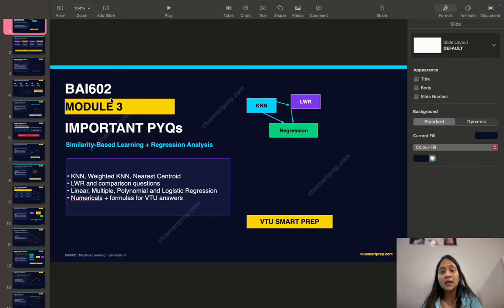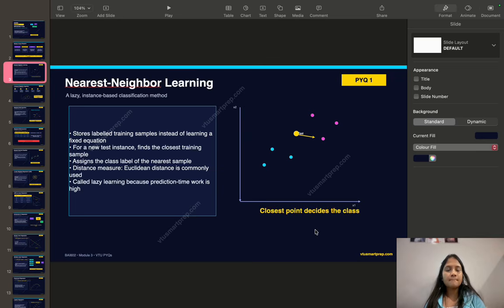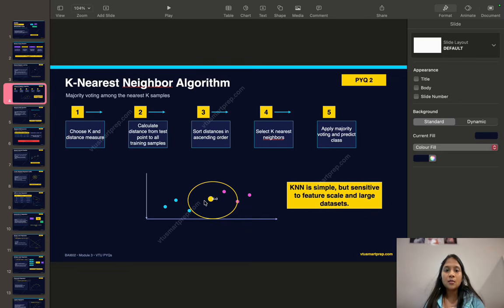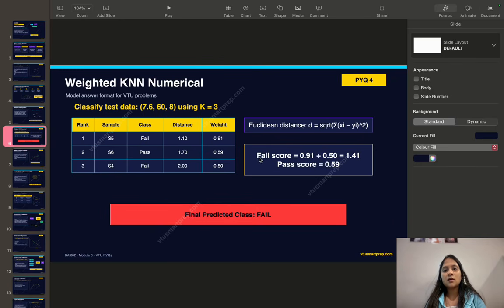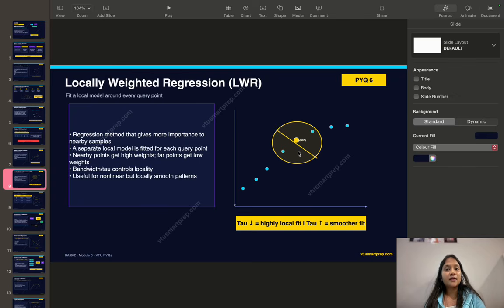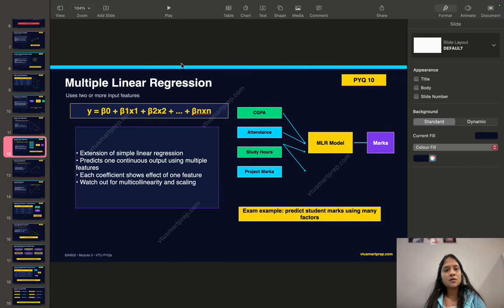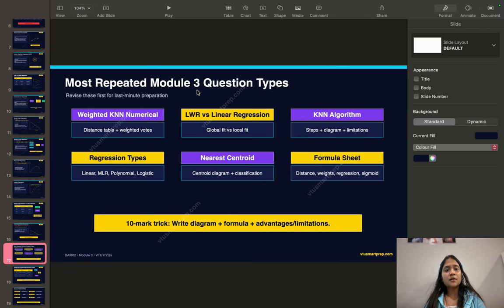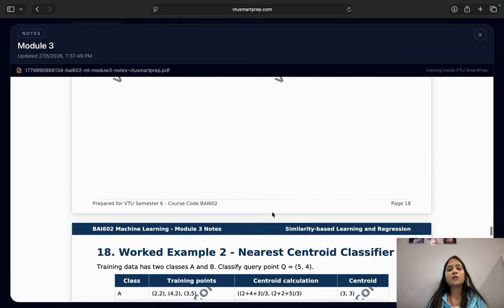BAI602 Module 3 Important PYQs | VTU Machine Learning | Pass Scoring Marks | 2022 Scheme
This video is specially made for VTU Semester 6 BAI602 Machine Learning students who want quick revision and exam-focused preparation.

Need personal help? Book a one-on-one doubt session, personal growth session, career guidance, or mentorship session here:

Prepare for BAI602 Machine Learning Module 3 with important VTU PYQs according to the VTU 2022 Scheme. This video is useful for last-minute preparation, revision, and scoring passing marks in VTU exams.
In this video, we cover important Module 3 topics such as
Similarity-Based Learning,
Nearest Neighbor Learning,
Weighted KNN,
Nearest Centroid Classifier,
Locally Weighted Regression,
Linear Regression,
Multiple Linear Regression,
Polynomial Regression, and Logistic Regression.